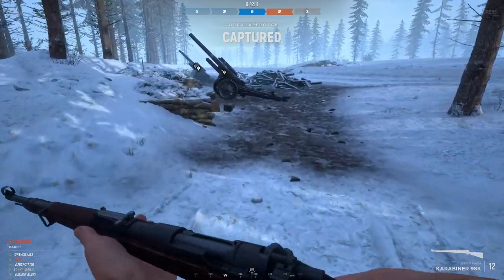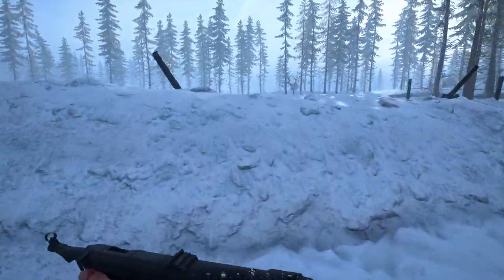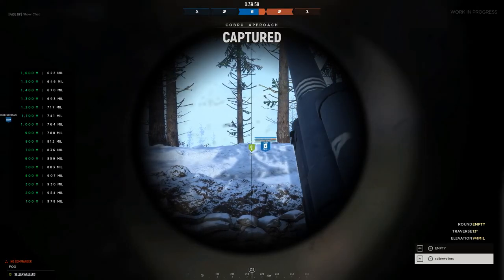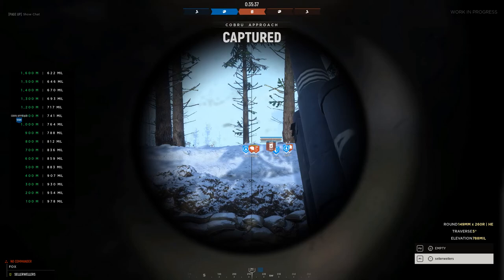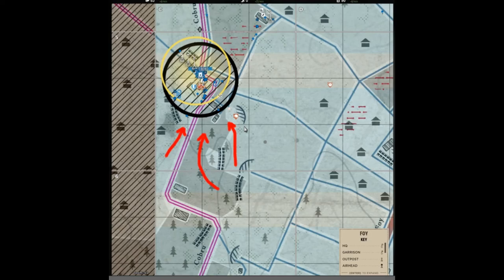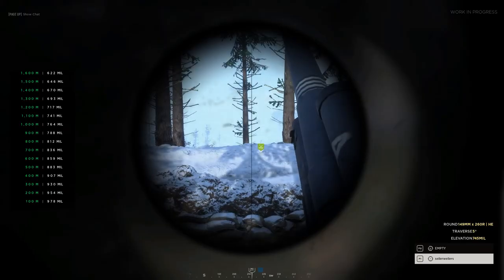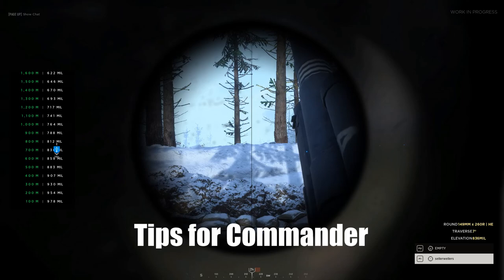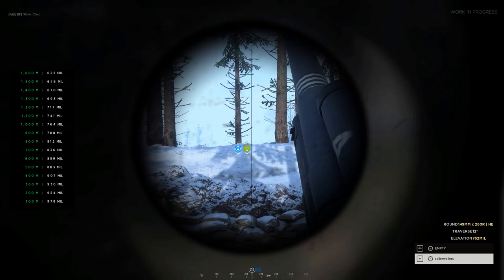Hell Let Loose Artillery Guide - QUICK and SIMPLE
Hell Let Loose Artillery Guide

Artillery is an important asset in Hell Let Loose, but too often it is poorly manned, leading to multiple team kills and even defeats! To tackle this, I've created this video, in the hope of educating the uninitiated and improving the game for everyone!

In this video, we cover how to man, move, load and fire artillery effectively. Using scenarios, footage and tactics, I give my break down of my top tips to level up artillery gameplay quickly to become an effective member of a winning team.

Use the below calculator to destroy/ fix enemies, stack up more kills and reduce friendly fire!

Don't forget to click  "Russians?", if playing the faction!

Time Stamps:
00:00 - Intro
01:27 - Weapons
02:18 - Tactics
02:40 - Setup
02:57 - Precision
03:42 - Target Indication
04:10 - Map Scenario
06:33 - Weapon Handling
07:20 - Communication
08:09 - Tip for Commanders
08:49 - Rate of Fire
09:40 - Artillery Attacked
10:21 - Outro

Played the game and interested in playing with me? Did you feature in my video? Let me know!

Laptop:
Alienware Area 51m R1
Intel i-9-9900k CPU 4.5 Ghz
16 GB RAM
Nvidia RTX2070